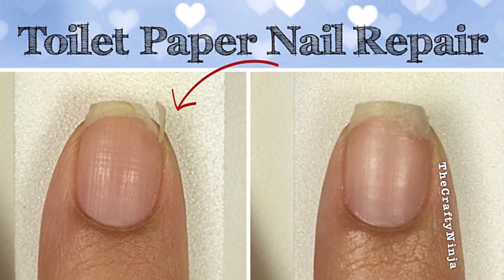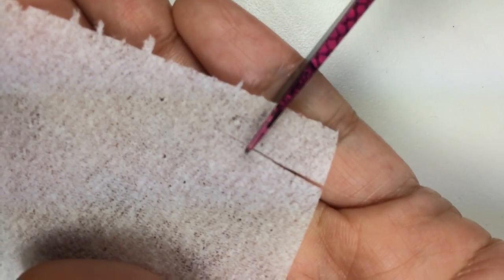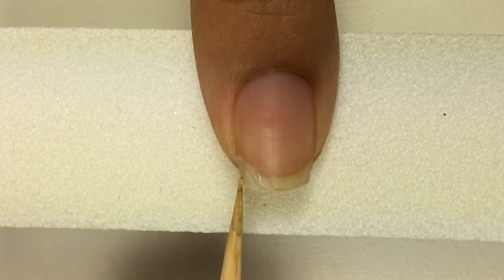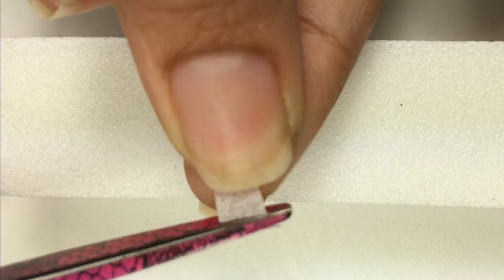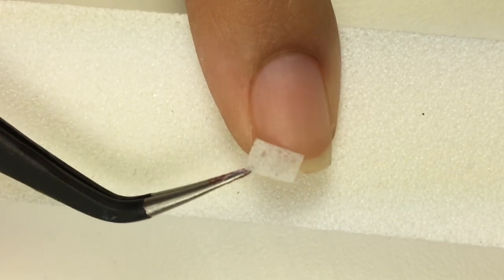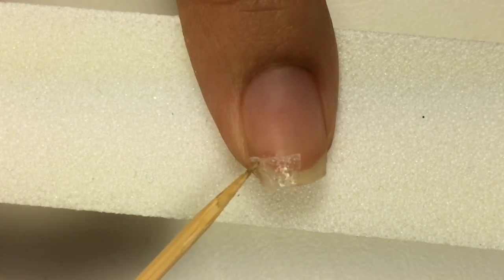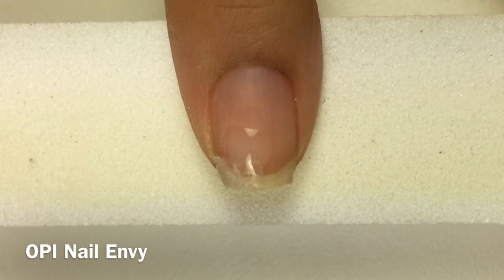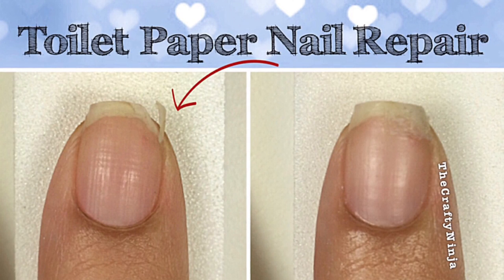Toilet Paper Nail Repair by The Crafty Ninja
This tutorial is a Toilet paper nail repair for a nail tear or broken nail.